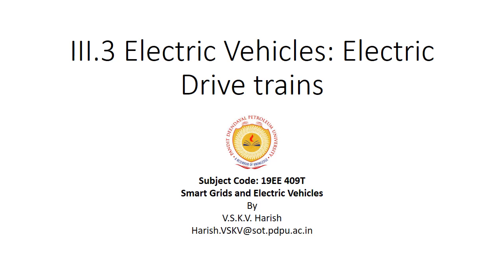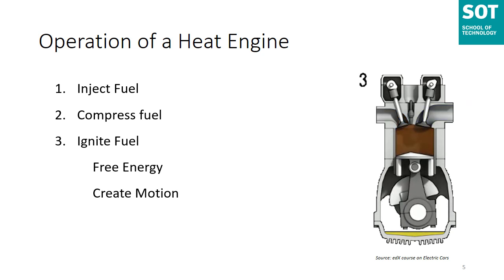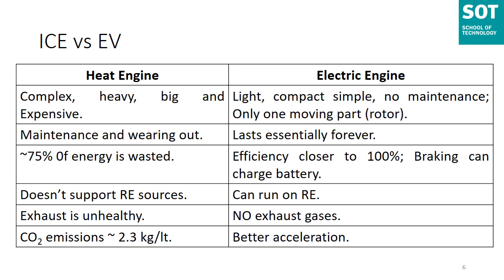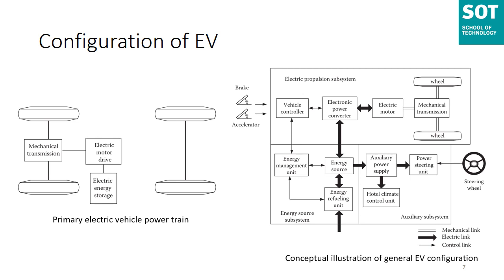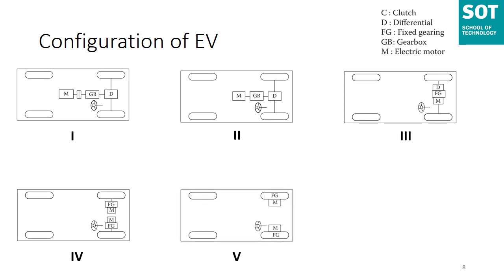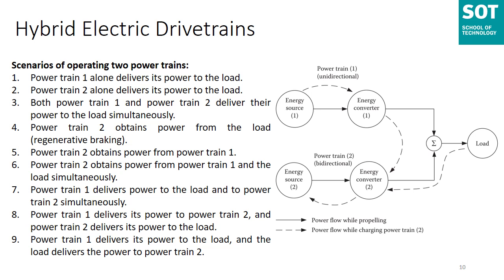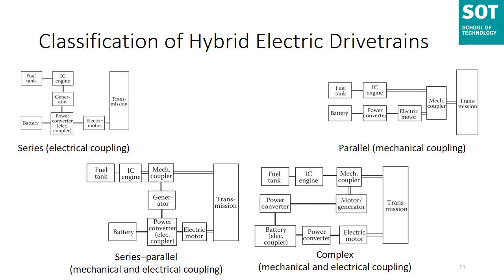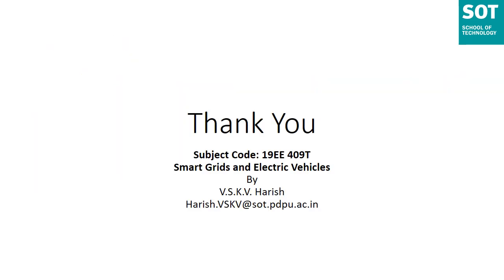SOT_4thYear_SmartGrids&ElectricVehicles_#3_ElectricVehicles_Part-3_29/04/2020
Architecture and Configuration of ElectricVehicle and HybridElectricVehicle